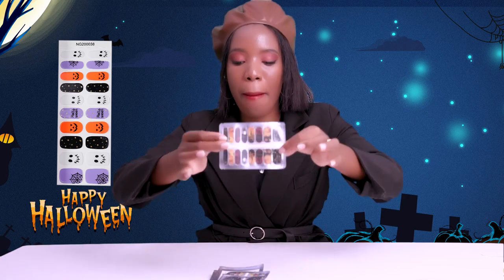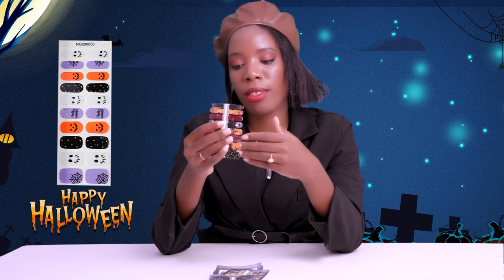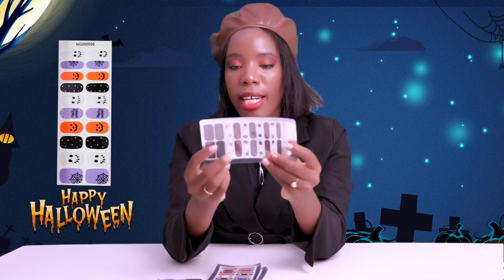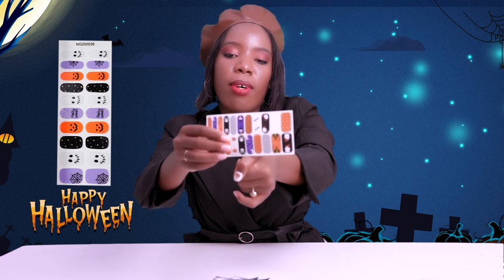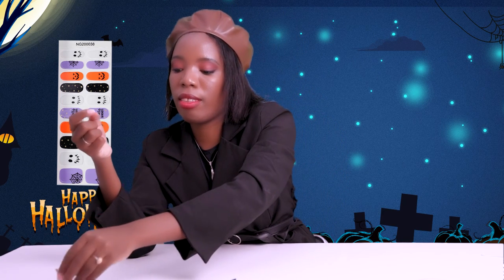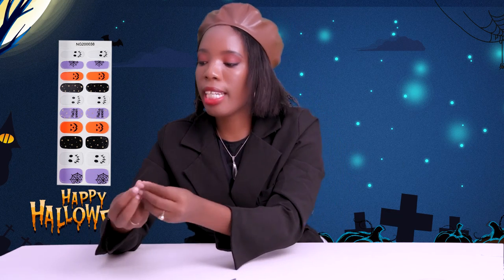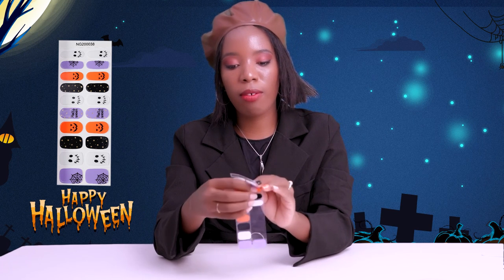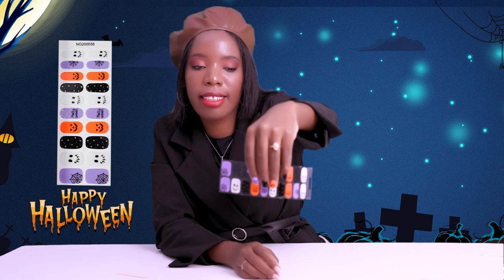Halloween nail art designs 2021,nail stickers manufacturer,best nail wraps.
Bulk orders, wholesale and customized gel nail sticker, nail wraps, nail stickers.
Nail Stickers Manufacturer | Nail Stickers Wholesale | Nail Wraps Factory | Nail Wraps Supplier
/nail_wraps/supplier
Nail polish, non-toxic, Self-adhesive; Thousands of  designs for choosing.Full set of tests for EU & US. Safe for shipping for sale for using.
Chapters：
If you want to open your own manicure/nail art business, we have you covered. No risks,no worries!
Did you miss the opportunity to start an online business?
Now is 5G era; do you allow yourself to miss it again?
5G era is the premise of the success of Internet entrepreneurship; you should use OEM(original equipment manufacturer ) nail brand to develop your own nail art business.
Do you want to use OEM( original equipment manufacturer ) to your own business brand? Nail art business is waiting for you to take a step! YOUR STORY STARTS HERE
@Huizi Nails Global